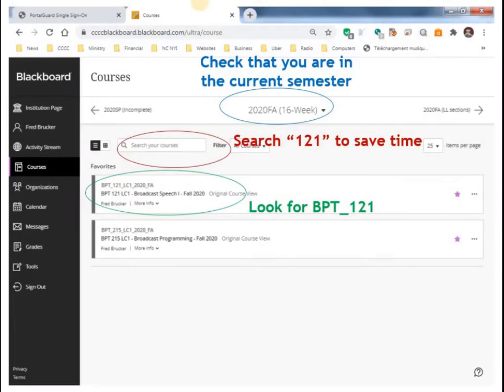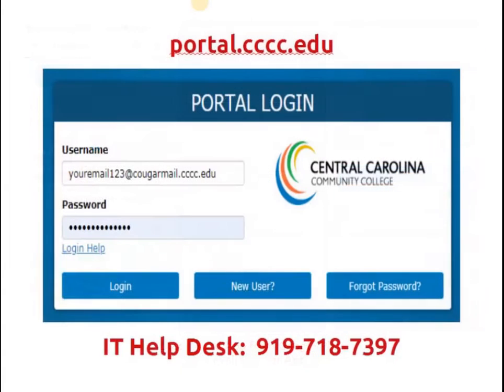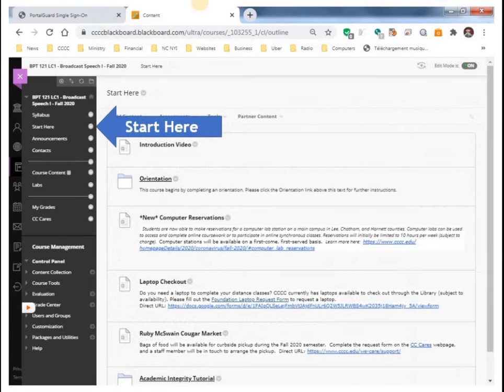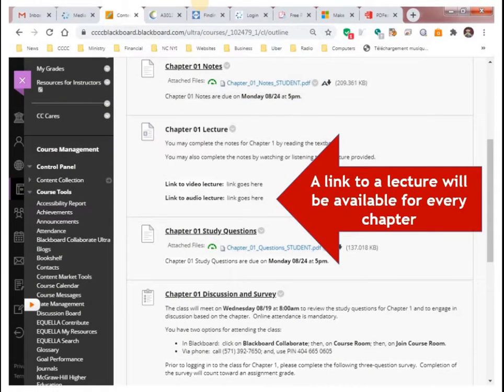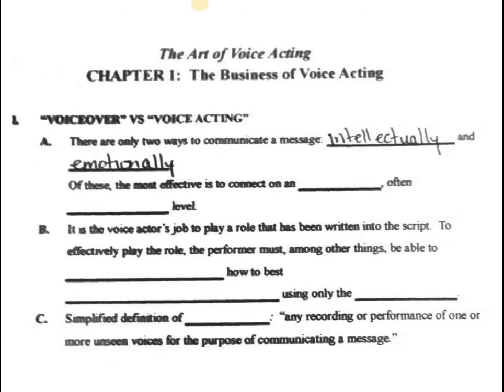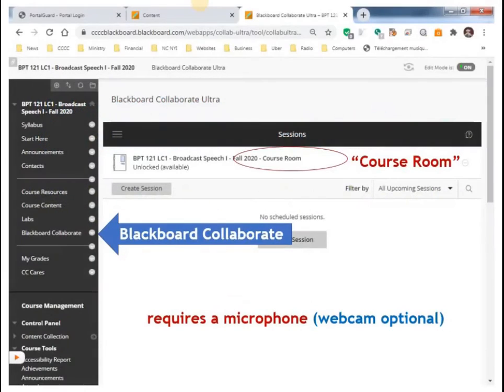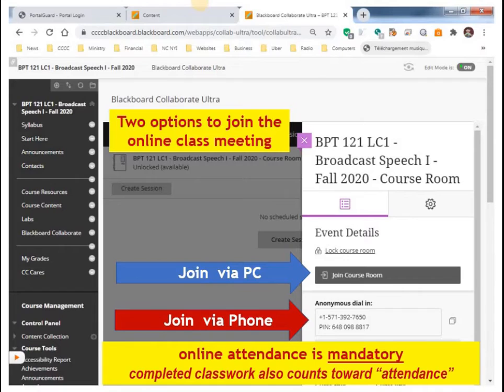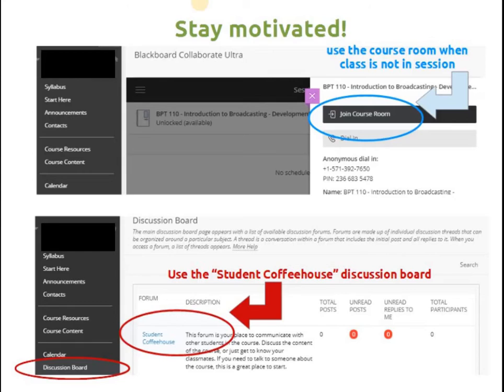BPT 121 Introduction Video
This video will help you navigate around the Blackboard site for our class and help you find your first assignments.

Still having trouble?